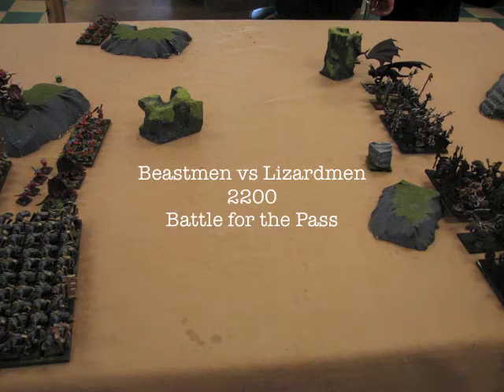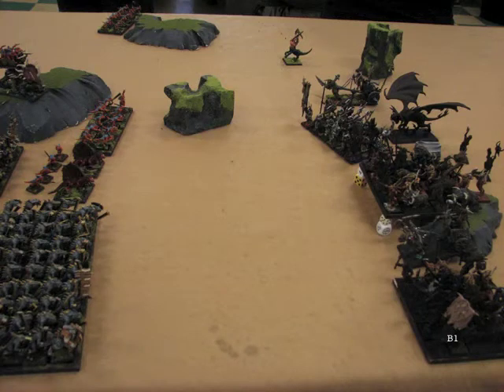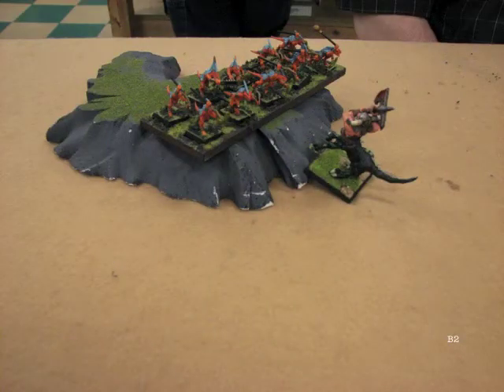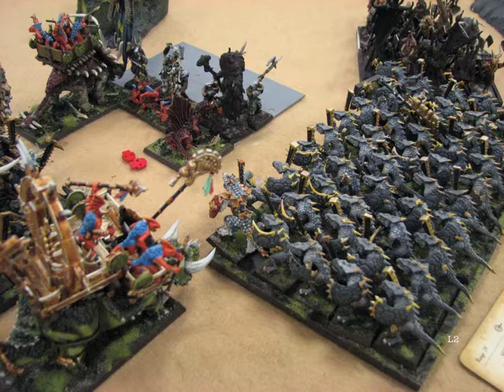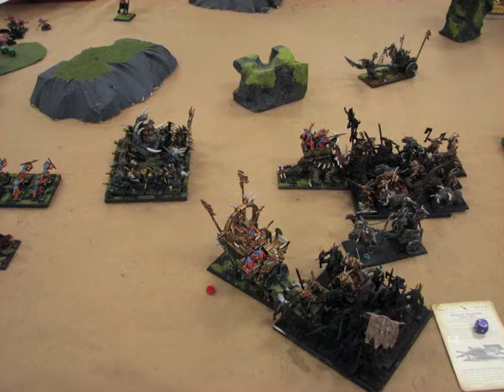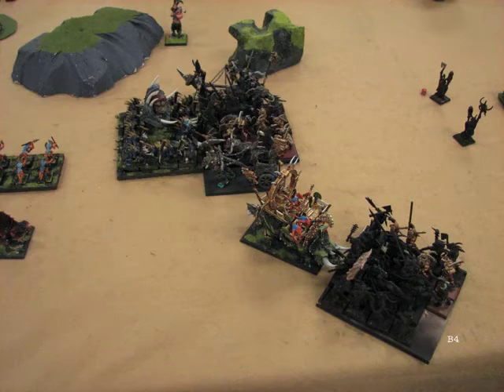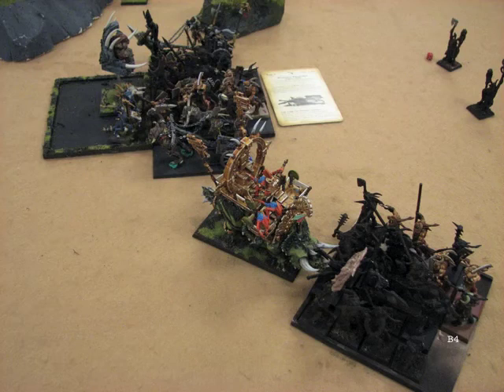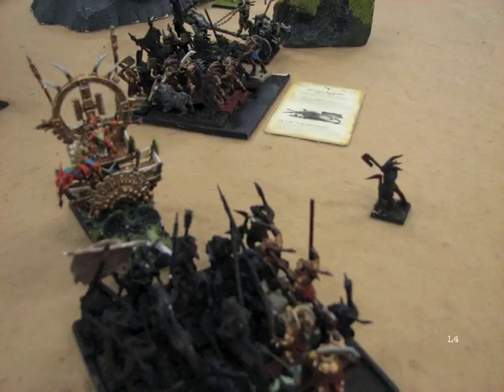126 Beastmen vs Lizardmen June2011 warhammer fantasy battle report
Battle report between my Beastmen and a new Lizardmen opponent